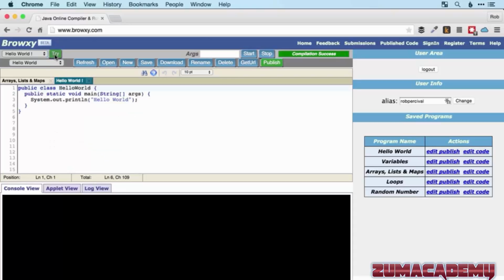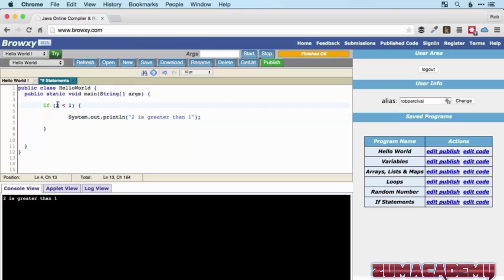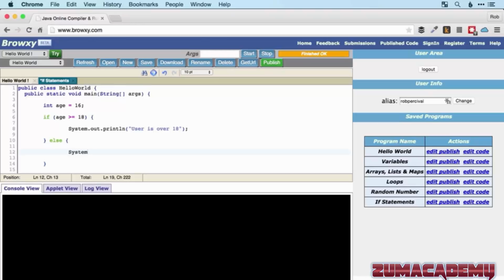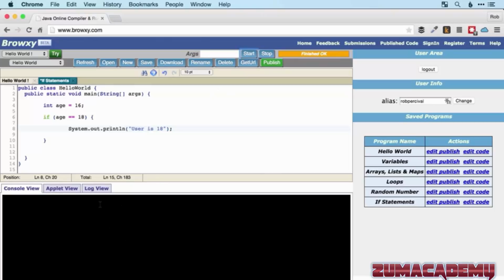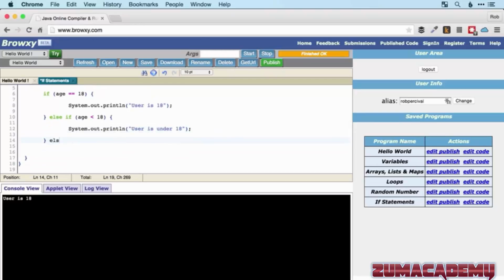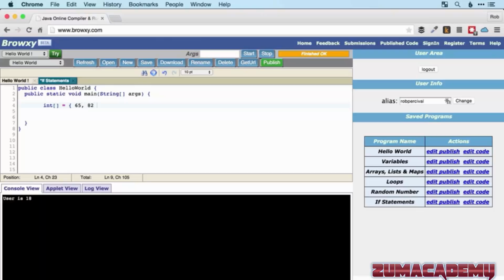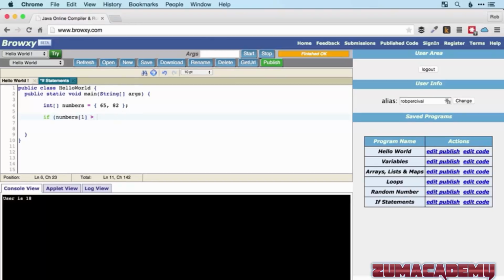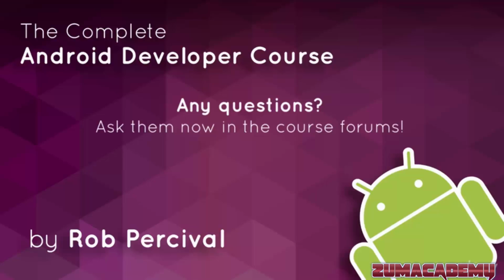14. If Statements - Java | Android Studio